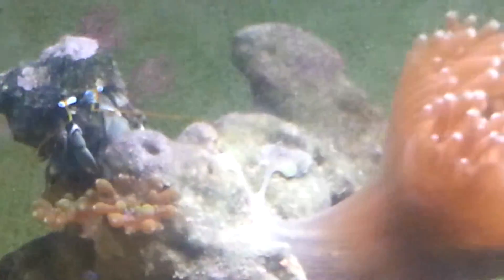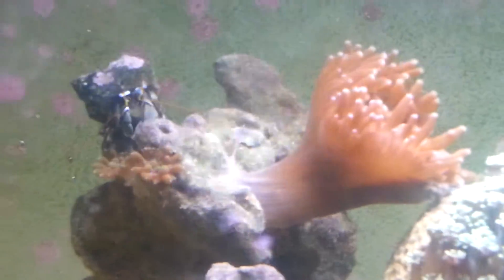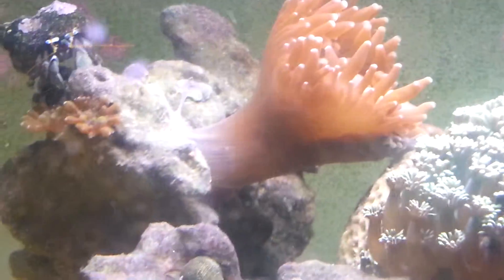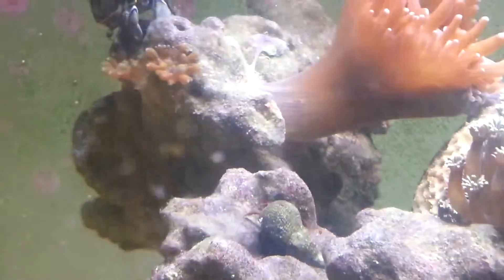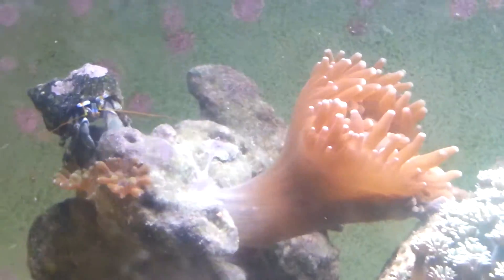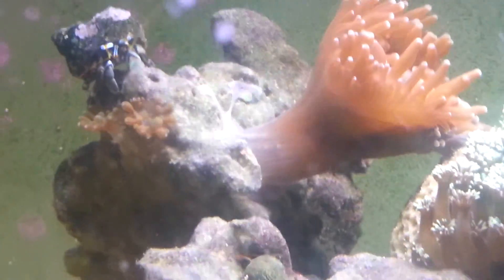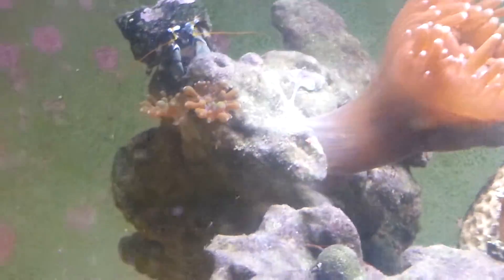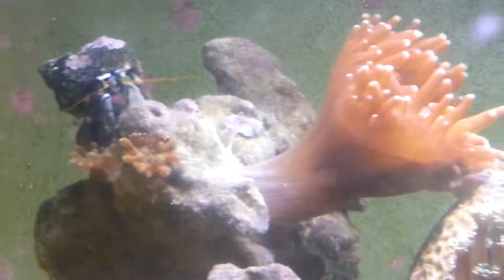Ricordea florida Mushroom coral moving away off live rock saltwater aquarium